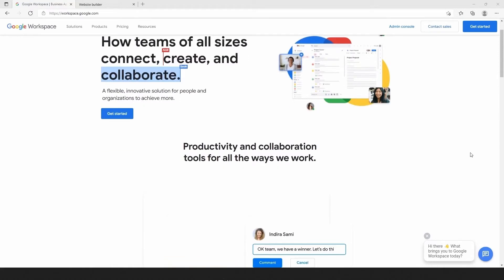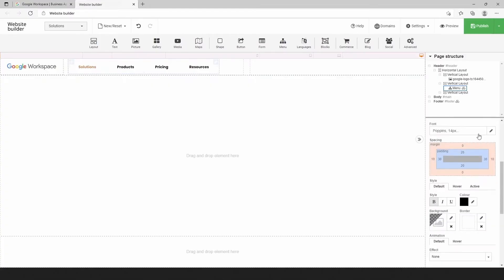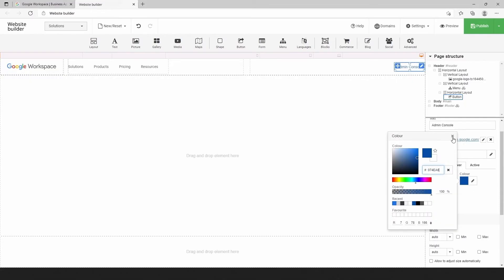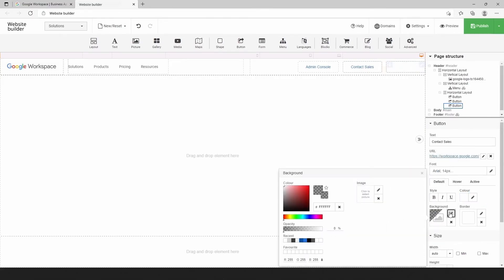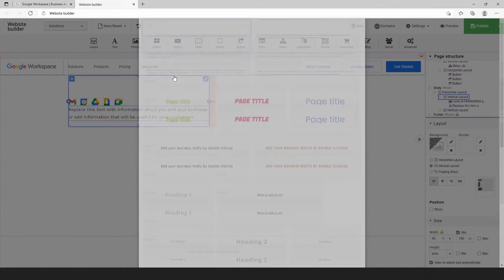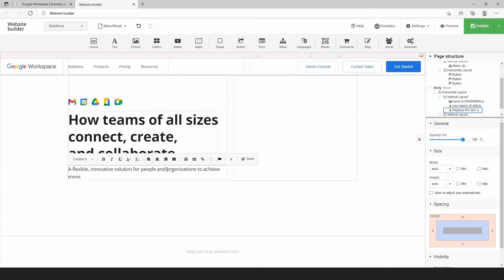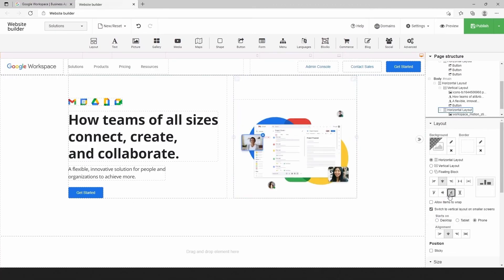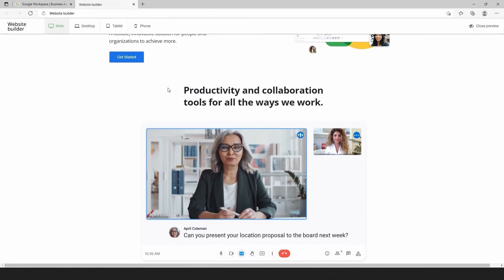How to Create workspace.google.com in 10 min (Tutorial)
If you watch this 10-min video, you will learn many website builder features. You will even be able to copy a professional website, like google.workspace, as can be seen from the example

00:00 Choose template to create website from scratch
00:13 Prepare header of website
00:17 Add layout for elements
00:33 Add logo to website
00:53 Add menu to website and change its style
02:10 Insert buttons to website and change style of buttons
04:48 Add second layout to website
05:05 Add icons via picture plugin
05:23 Add text element and replace it with exact text
07:07 Duplicate existing button and change its properties
08:48 Add video to website via video plugin and upload your video
09:23 Check preview and compare original website with newly created website with Site.pro website builder.